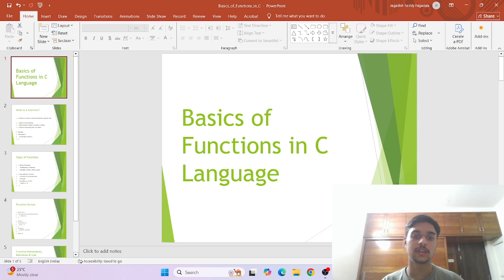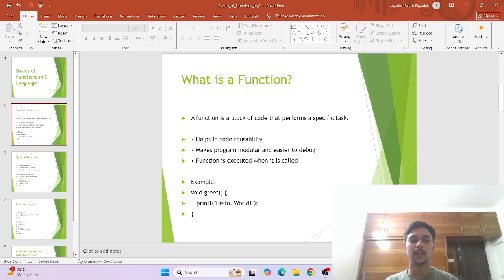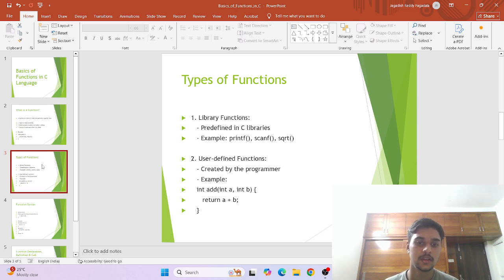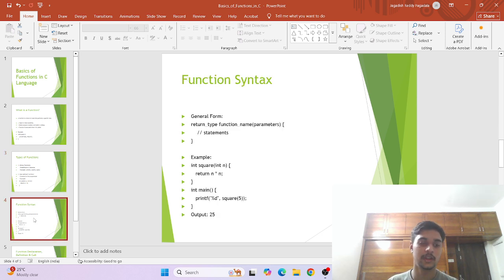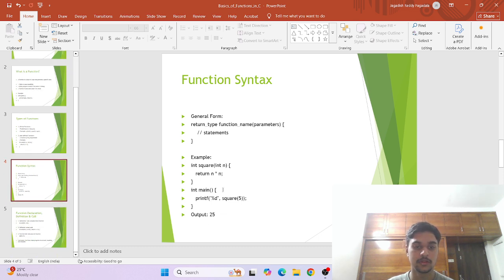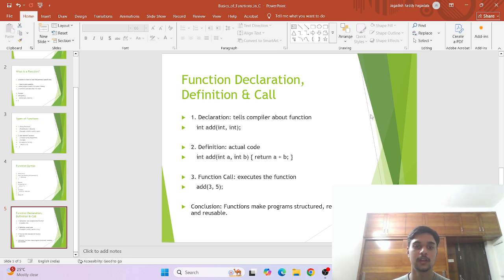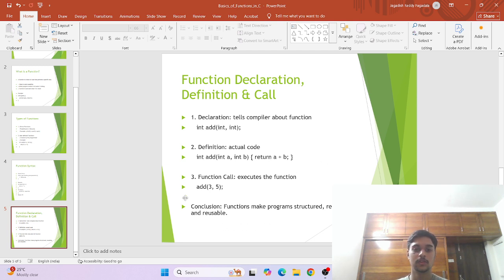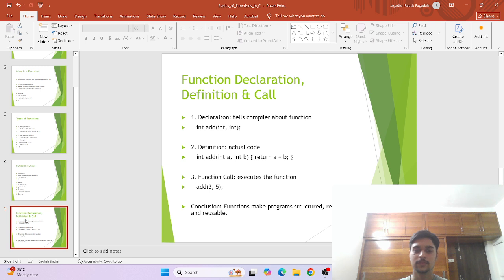Basics of Functions